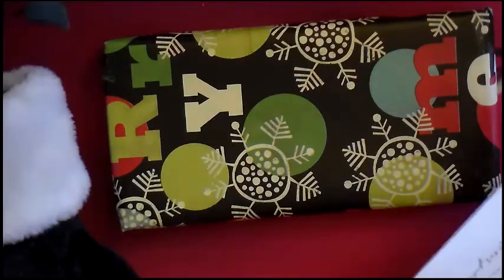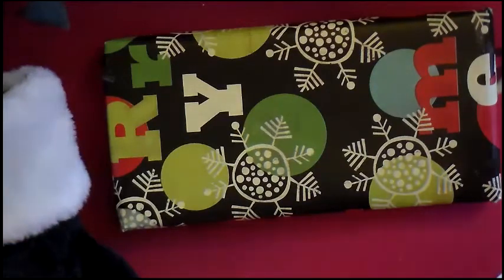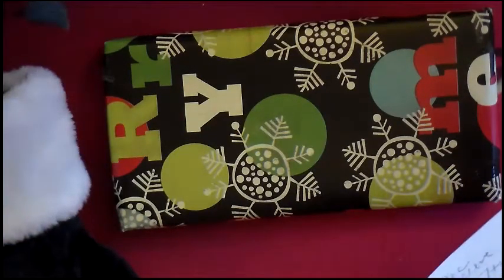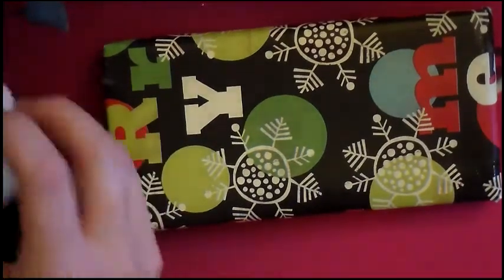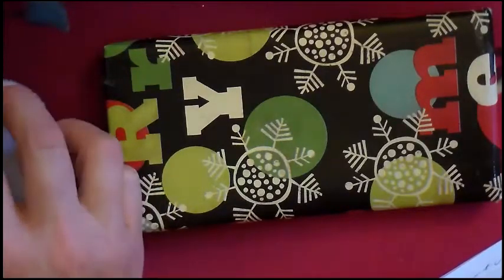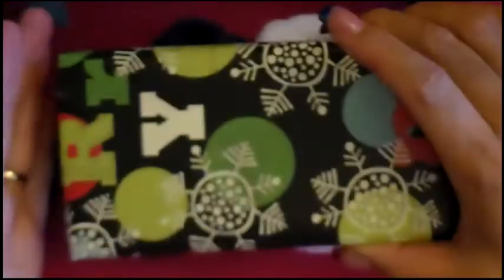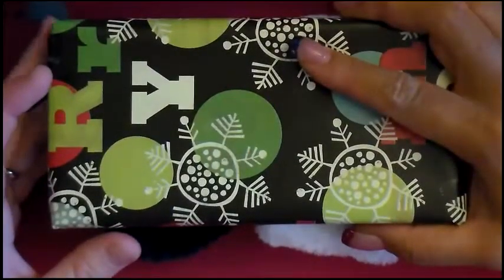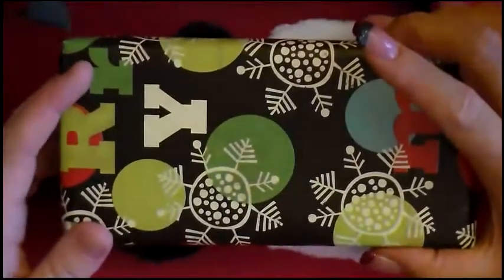Decembers Glitter Entry/Giveaway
Theme is "The North Pole"
RULES:
1. Must be a sub
2. Must be 18 and over
3. Must send in 1 tsp of glitter mix containing at least 3 glitters, and nail art representing The North Pole.
4. Entry Mixes must be in by Sat Dec 8th. (I SAID THE WRONG DATE IN THE VIDEO. IT HAS TO BE IN BY SAT DEC 8TH) lol.. I'm tired lol.
1st winner will be chosen by random.org, she will be able to chose either the box or stocking. The 2nd winner will be chosen by raffle and will get the remaining gift.
good luck ladies! (This is NOT A SWAP)